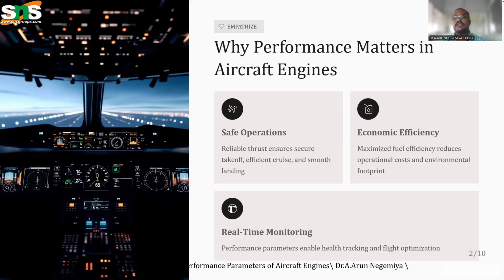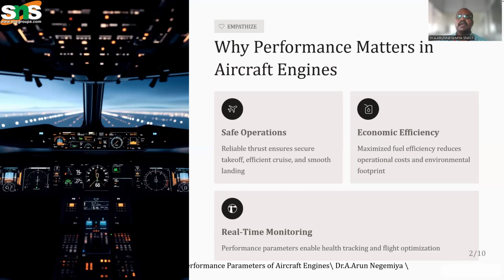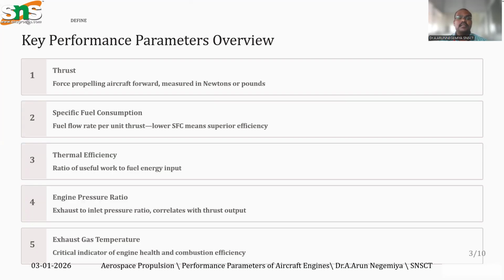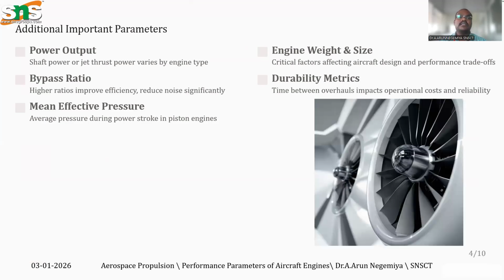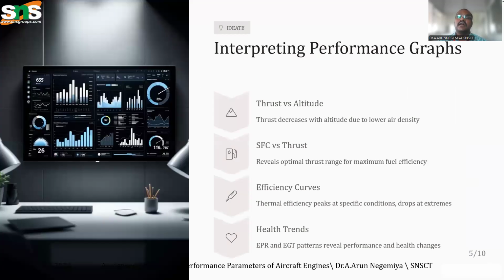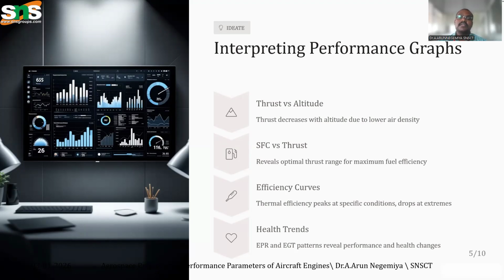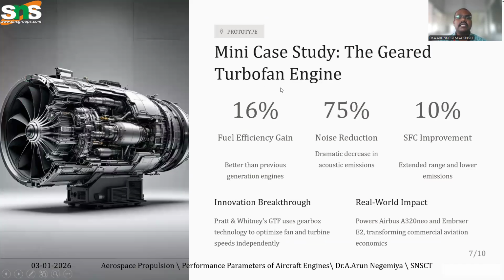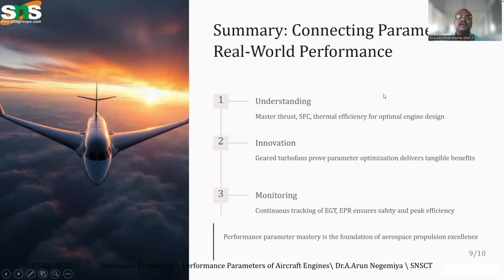Performance Parameters of Aircraft Engines | Aerospace Propulsion | SNS Institutions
Aircraft engine performance is measured by key parameters like Thrust, Fuel Efficiency (Specific Fuel Consumption - SFC), Engine Pressure Ratio (EPR), and overall efficiencies (thermal, propulsive), influenced by factors such as flight speed, altitude, air density, component efficiencies (compressor/turbine), and temperatures, all crucial for determining range, power, and operational cost.

Key Performance Metrics Thrust (T): The force produced to propel the aircraft, critical during takeoff and climb.
Specific Fuel Consumption (SFC): Fuel flow rate per unit of thrust, measuring efficiency (lower is better).
Engine Pressure Ratio (EPR): Ratio of turbine exhaust pressure to engine inlet pressure; directly proportional to thrust.
Exhaust Gas Temperature (EGT): Measures the temperature of gases leaving the turbine, crucial for monitoring engine health and preventing over-temperature.
Thermal Efficiency: The efficiency with which the engine converts fuel energy into kinetic energy.
Propulsive Efficiency: How effectively the power is used to propel the aircraft.
Overall Efficiency: The product of thermal and propulsive efficiencies.
Rotor Speed (RPM): Rotational speeds of the compressor and turbine, influencing compression and power.